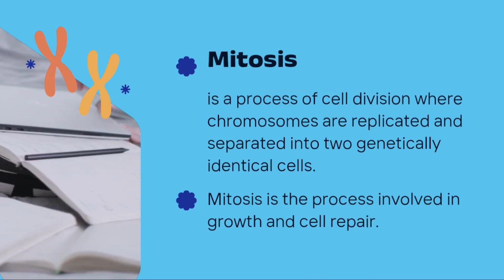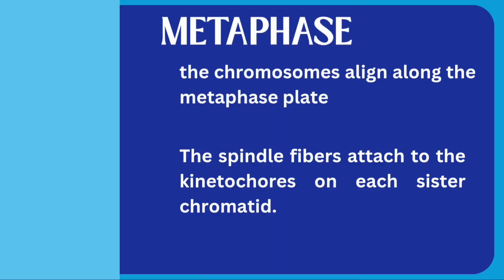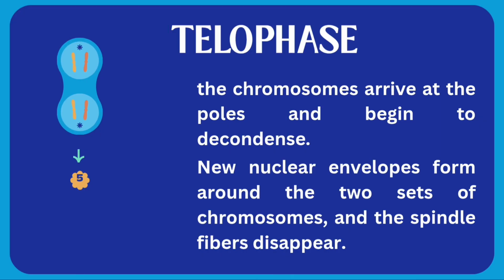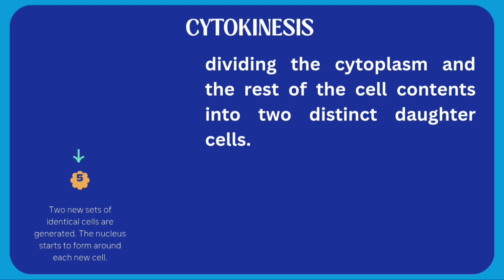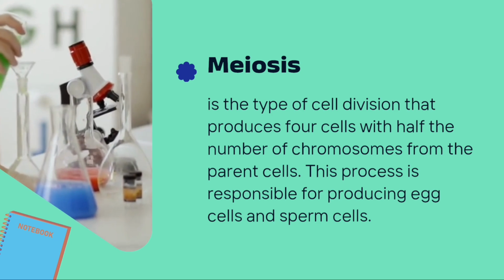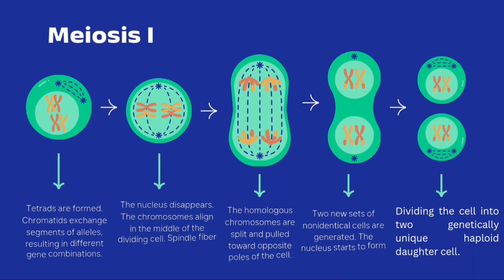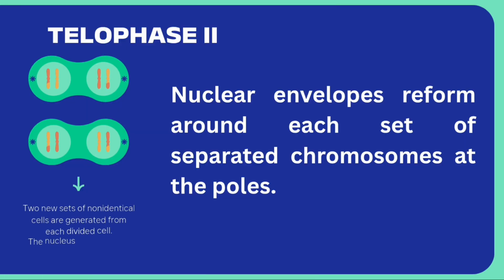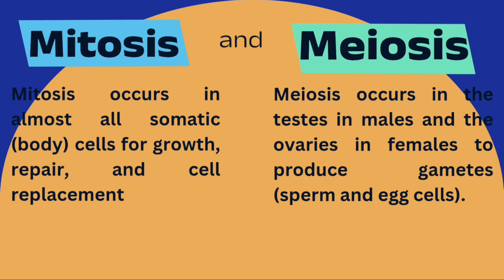What is the difference of MITOSIS or MEIOSIS?